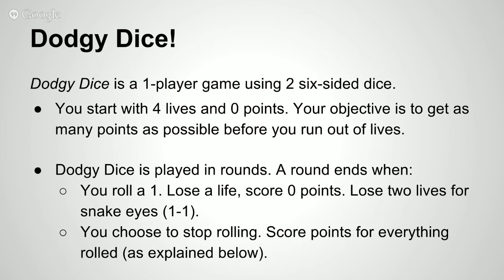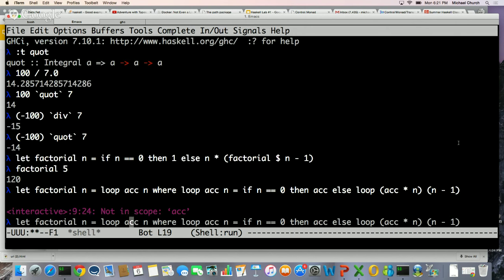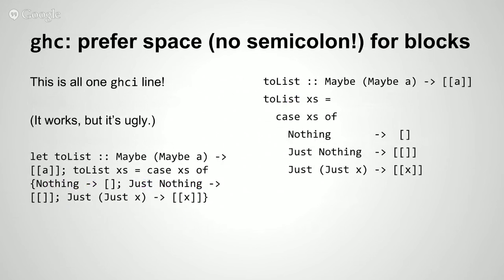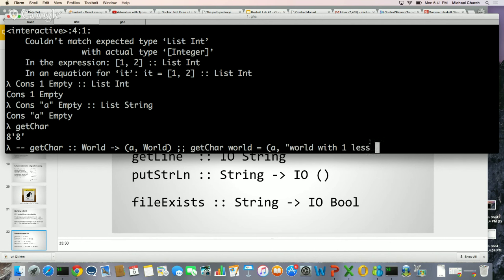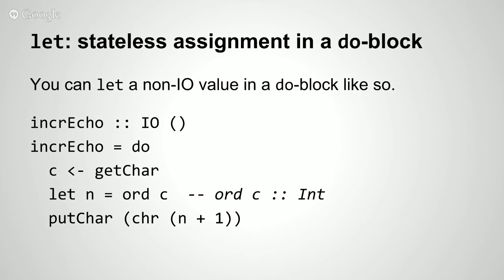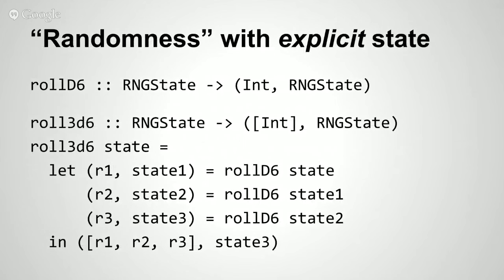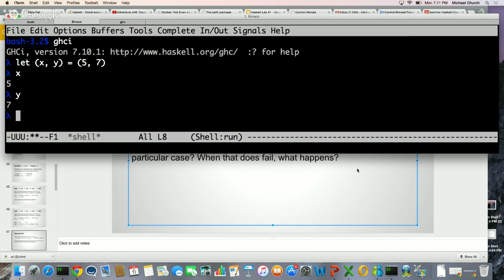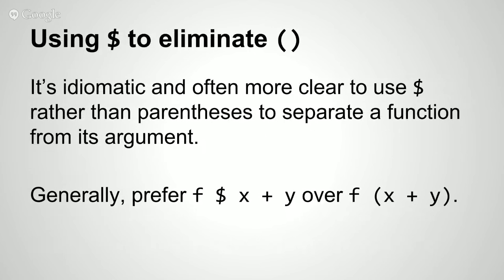Summer Haskell Class Lab #1